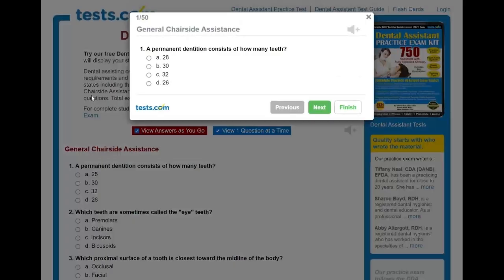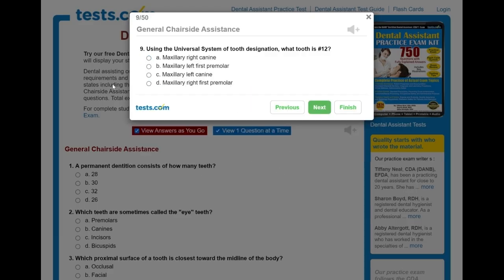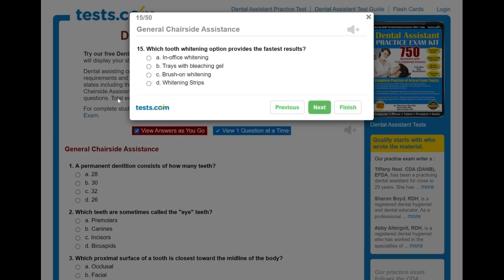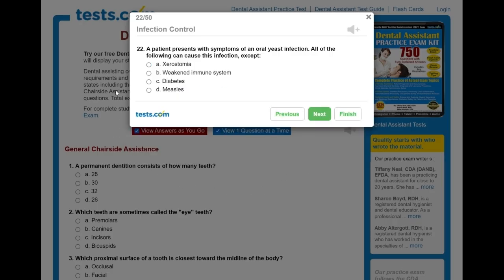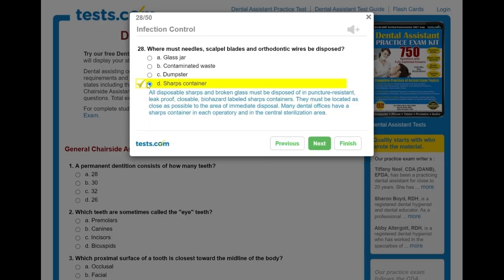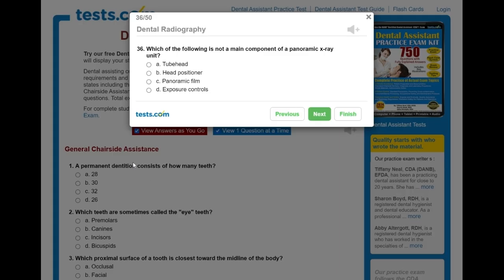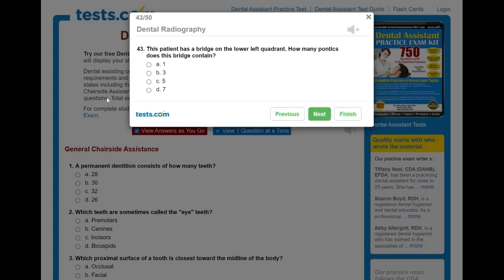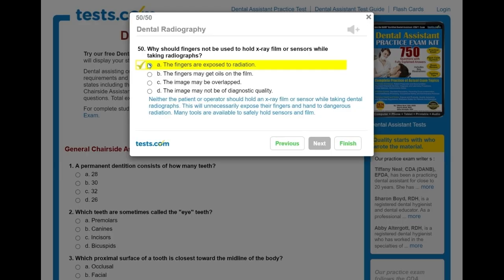Dental Assistant Practice Test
This video gives you a sample of the Dental Assistant exam.

For a complete review, check out our complete our 750 question Practice Exam Kit for the Certified Dental Assistant Exam at: